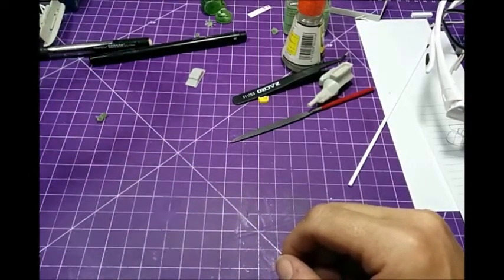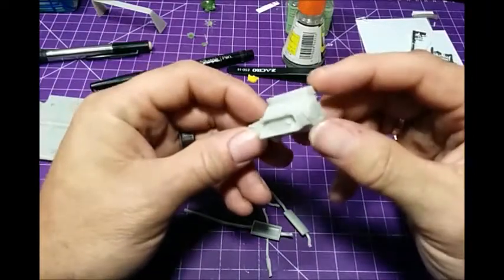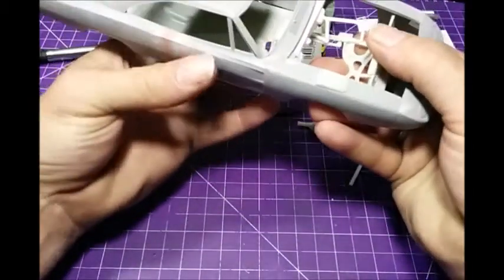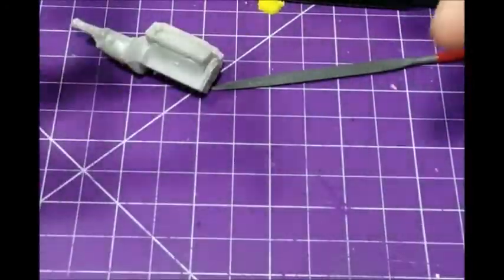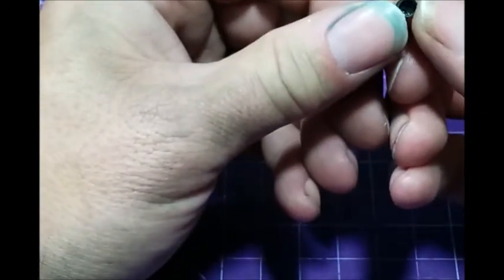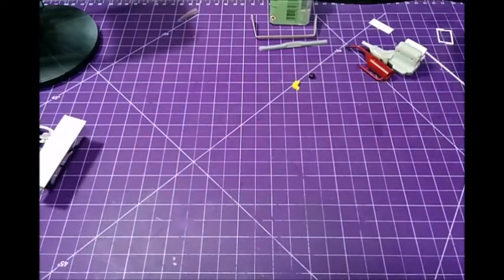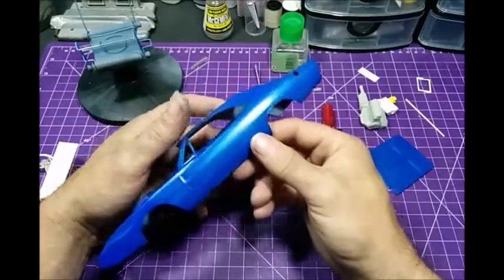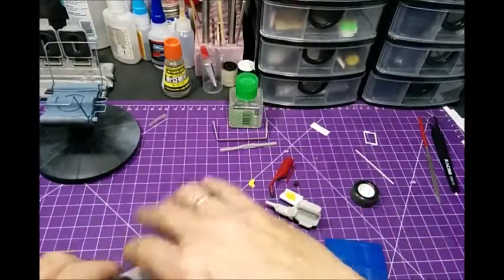Victory Lane (Part 6), Rebuilding a 69 Dodge Charger Daytona Racecar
I got lots of work done, I made the intake, worked on the body, did stuff on the chasses and got some painting done, among other things as well.